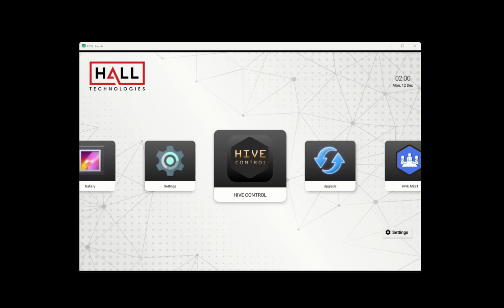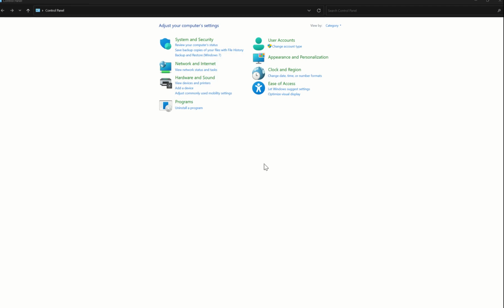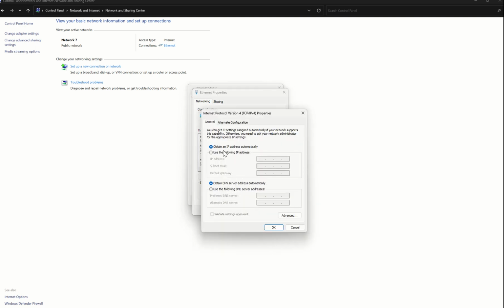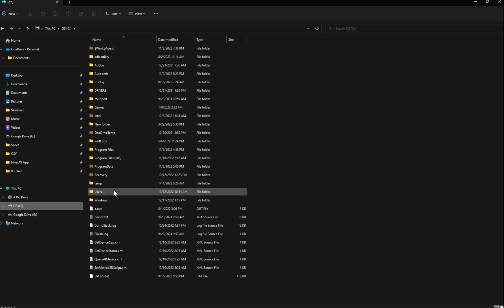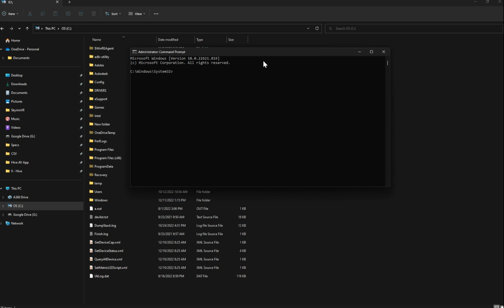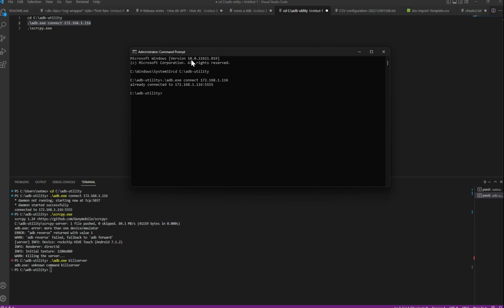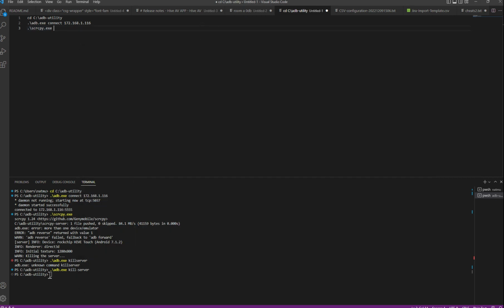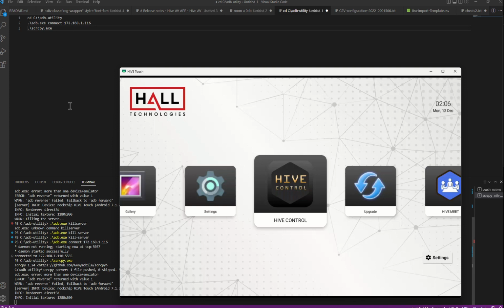1-Configure Network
Hall Technologies HIVE Control System - Video Training Module